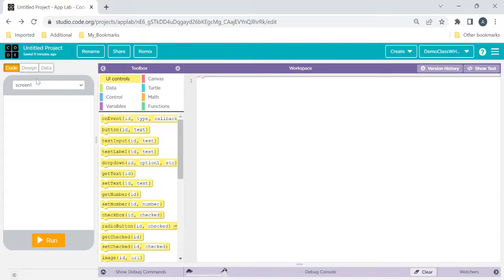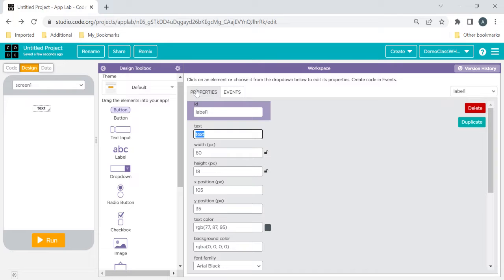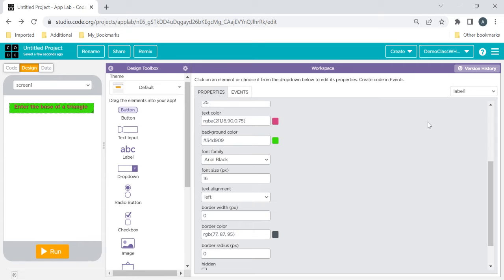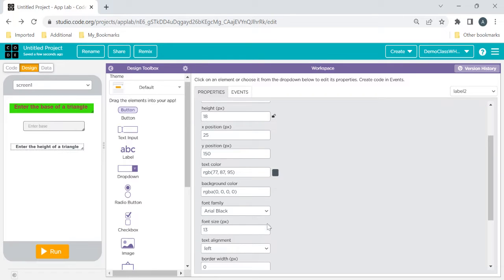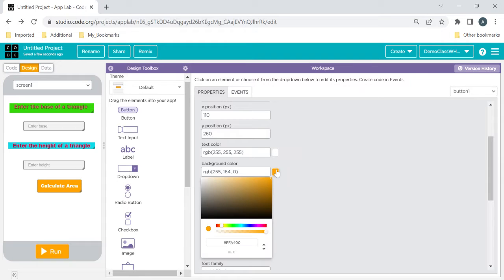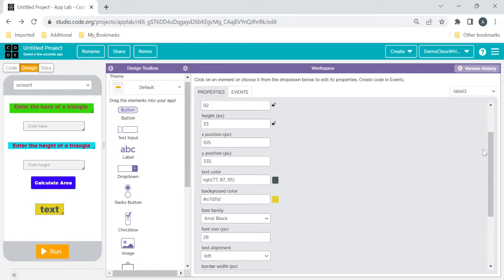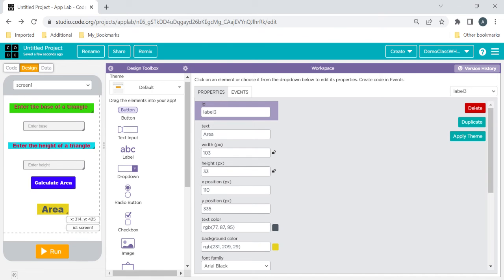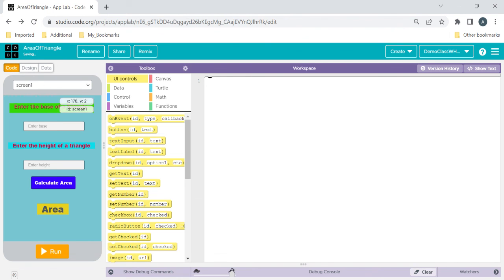App for Calculating Area Of Triangle | App Lab |Code.org |LearnCoding |CodingWithJuniors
Hey everyone, this is the app which will help to calculate area of triangle, and this is the part 1 in which i have covered the designing of the app, in the part 2 we will do the code.

My channel CodingWithJuniors is basically created to help students to learn coding in a very easy and basic languages, here firstly we are using javascript language in app lab under code.org. Slowly we will move towards web development and 3D animation. So lets learn together and explore the world of coding..

Coding with Juniors..!!